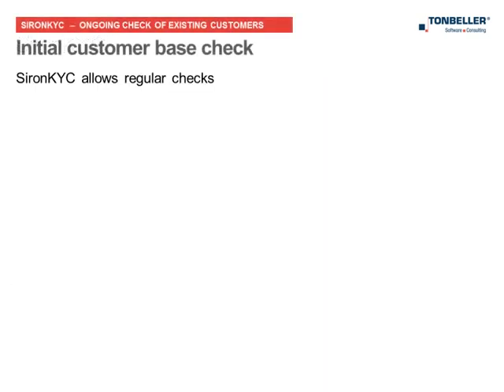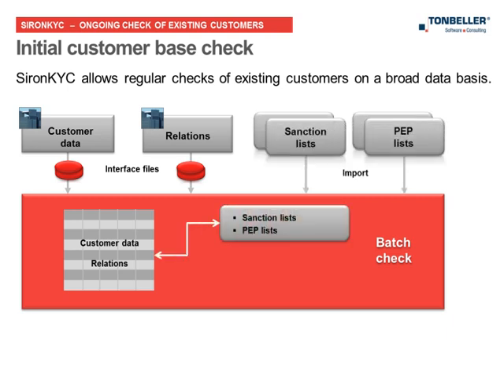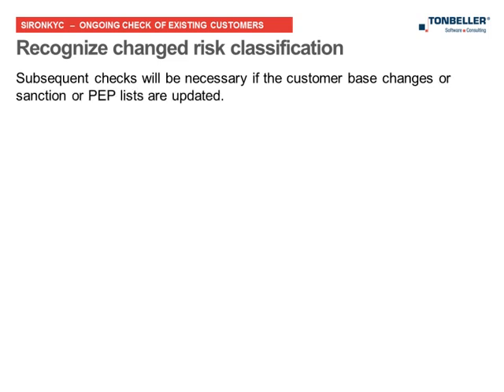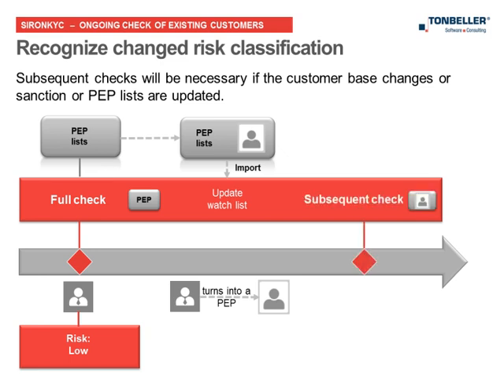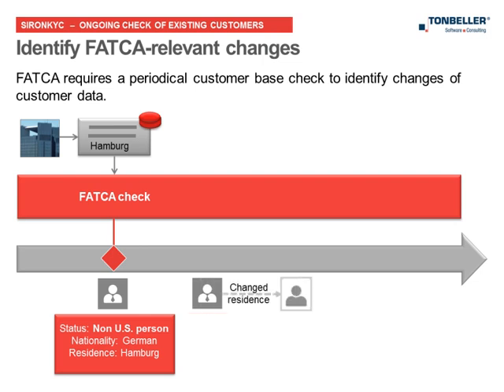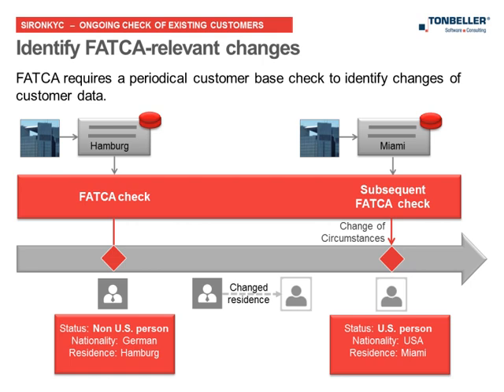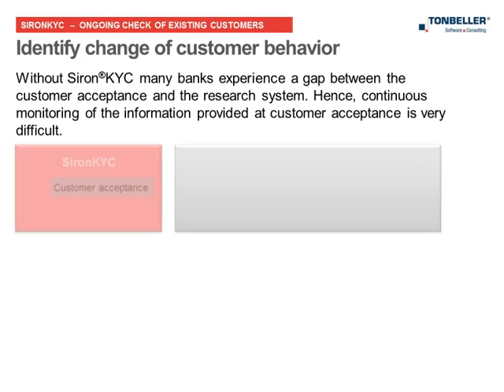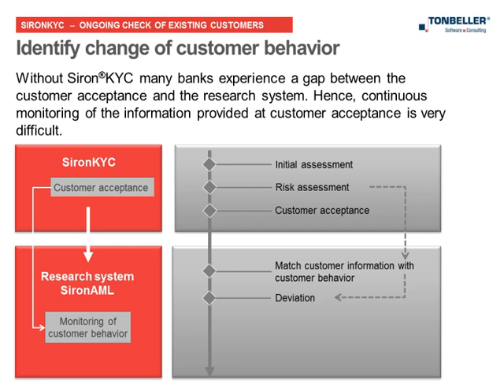Siron KYC - Ongoing check of existing customers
Learn how our mature and proven compliance products support the ongoing customer due diligence.